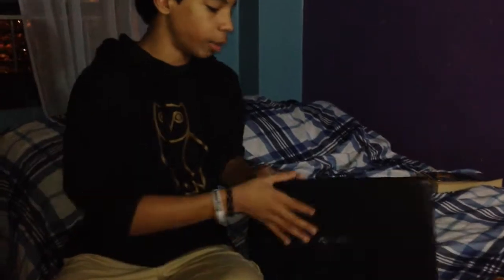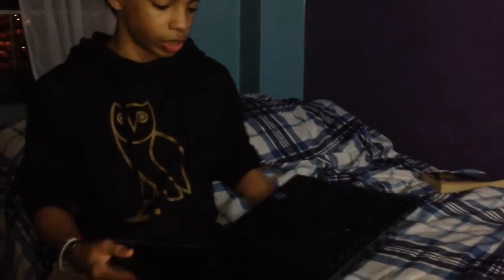Laptop Destruction!!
Today, I destroy an old laptop I cracked about 6 months ago!! Enjoy :)